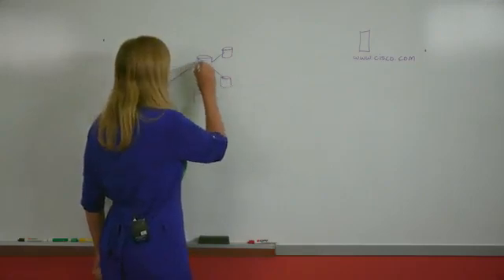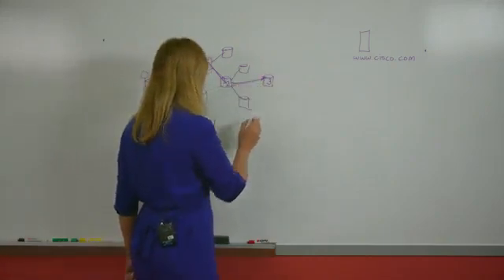[Course 1 - Internet Connection How to Get Online] - 11 - Traceroute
Description:

Welcome to Part 11: IP Addressing 🌐🔢

Understand how devices identify each other on a network.

👉 What you’ll learn:

IPv4 basics
Public vs private IP
Role in communication